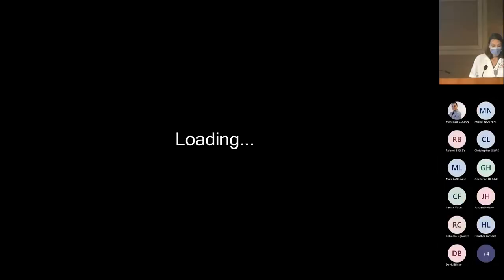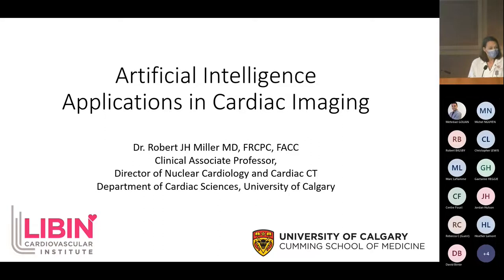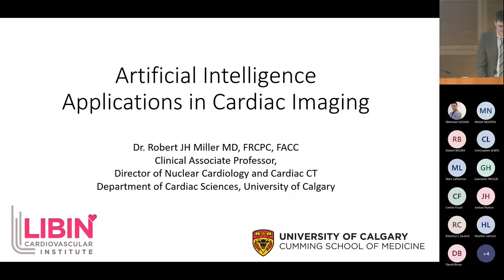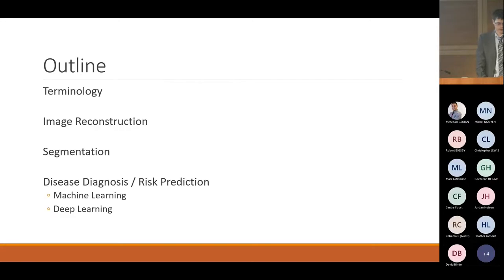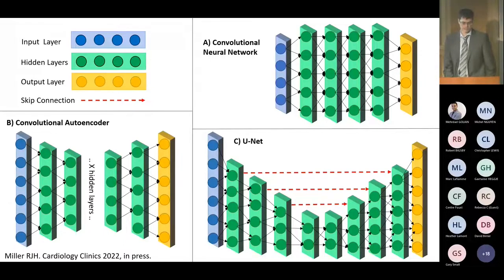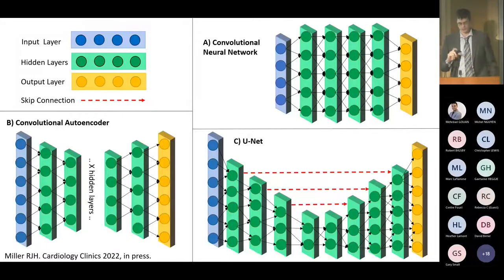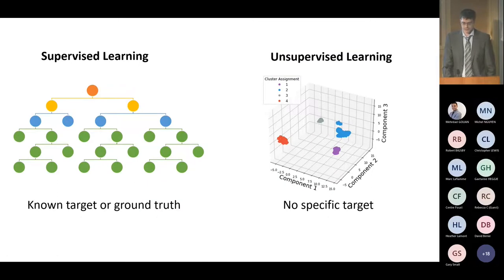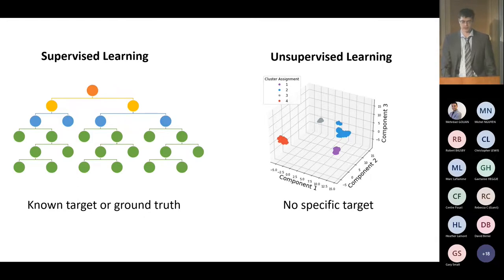Artificial Intelligence Applications in Cardiac Imaging - by Robert Miller, MD - Cardiology Rounds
Presenter:
Dr. Robert Miller MD, FRCPC, FACC
Clinical Associate Professor,
Director Nuclear Cardiology and Cardiac CT,
Department of Cardiac Sciences, University of Calgary